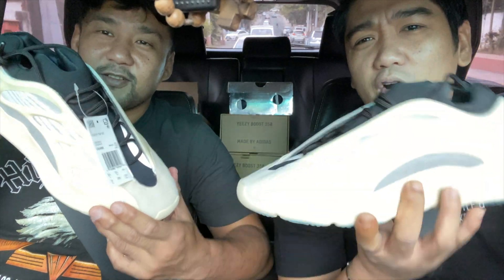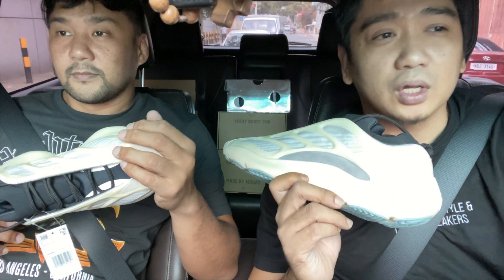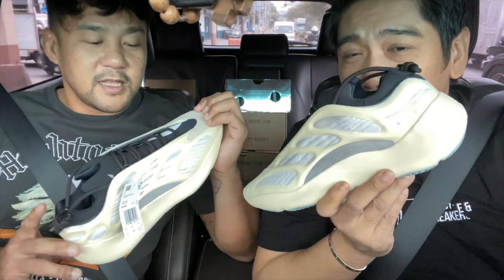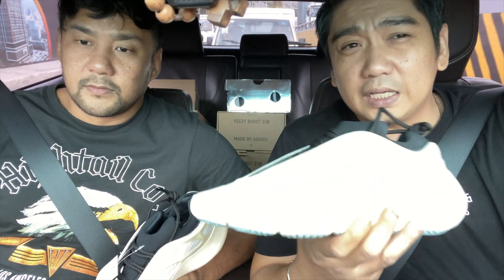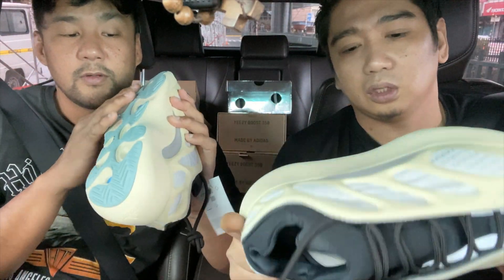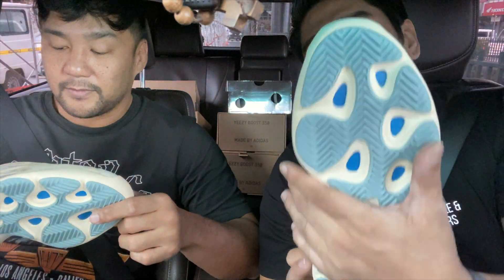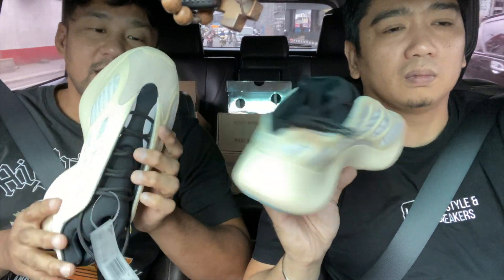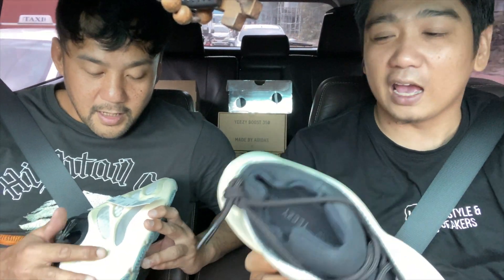YEEZY 700 V3 AZAEL (CARPOOL UNBOXING/REVIEW)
With the decade nearly approaching its close, no brand is working quite as hard as adidas Yeezy. Among new colorways for the Yeezy 350 and the official release of the following Yeezy 380, the month of December also marks with yet another milestone: the debut of the Yeezy 700 v3. Pushing an aesthetic cohesive, the pair arrives in a scheme not surprisingly neutral, dressing in “Azael,” which is more a glorified namesake for an assortment of grey shades and bone yellow overlays and soles. The latter two fixtures, whose presence give the model its signature look, protrude atop and cup the knit upper adding noteworthy contrast to the hits of lighter and darker shades. Arriving for the first time without Boost cushioning, the silhouette brings with it a substantial price cut, pushing accessibility with a price tag of $200 USD.  The adidas Yeezy Boost 700 V3 has been completely redesigned from the V1 and V2 releases. It features an upper composed of monofilament engineered mesh with RPU overlays for structure and durability. The RPU cage has glow-in-the-dark features that provide a unique look and feel. The bootie construction provides a snug fit while the tongue features reflectivity that emits light in darkness. The PU encapsulated EVA midsole provides comfort and durability, and the herringbone rubber outsole offers unique design cues and improved traction.

2 WINNERS OF PHP 10,000 EACH

Mechanics:

- WATCH in FULL and LIKE every single of our videos in 2020 until Feb 29, 2020
- Comment your IG Handle and your Location on ALL the VIDEOS including the LIVESTREAMS
SNAPCHAT: Check our SNAPCODE on the L+S Group Announcements
TIKTOK: Check our TIKTOK CODE on the L+S Group Announcements

1 YEEZY 380 ALIEN ONCE WE REACH 100,000 VIEWS ON THIS VIDEO
BY THE END OF JANUARY 31, 2020
3 MORE YEEZY 380 ALIEN ONCE WE REACH 1,000,000 VIEWS BY THE END OF JANUARY 31, 2020